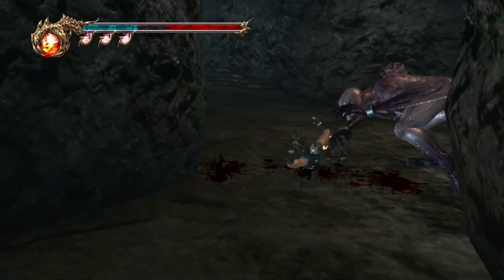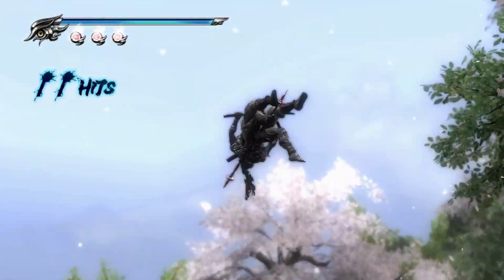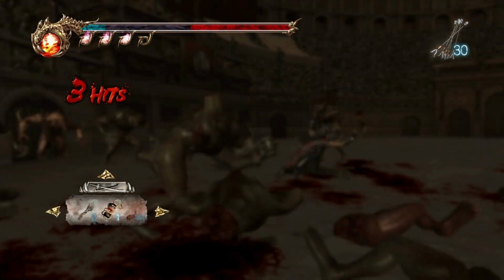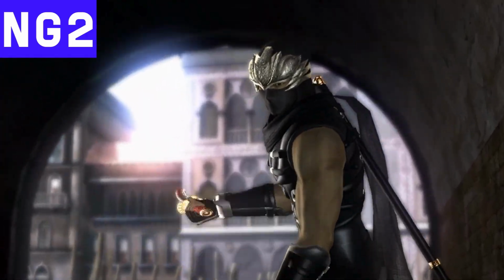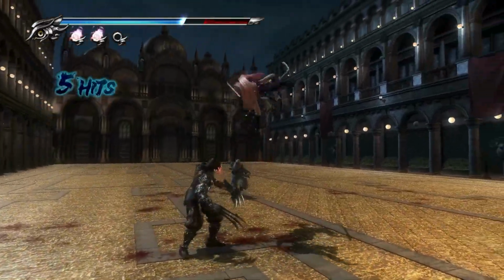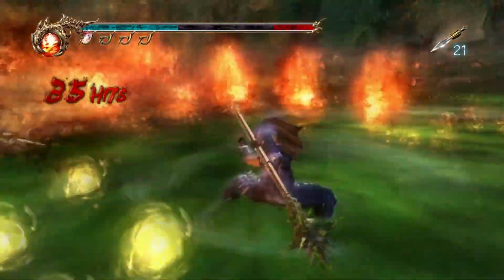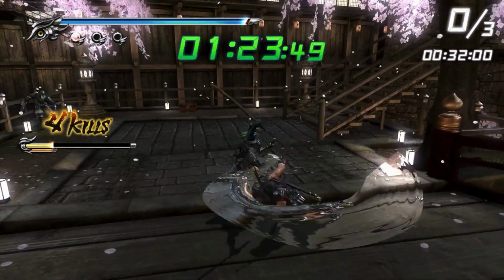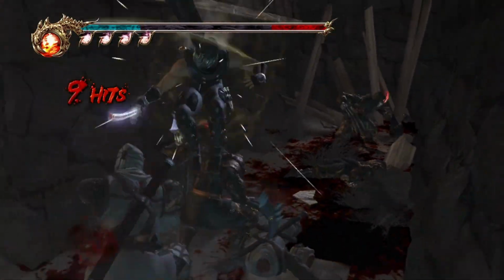The Legacy Of Ninja Gaiden 2 : Why Ninja Gaiden 2 Is Itagaki's Unfinished Masterpiece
DESCRIPTION
What is the definitive version of Ninja Gaiden 2 ? You would think Ninja Gaiden 2 Black but fans of Ninja Gaiden 2 (Xbox 360) would argue otherwise. Ninja Gaiden 2 Black has been labeled a Ninja Gaiden Sigma 2 clone instead of the definitive Ninja Gaiden 2 experience. So I went back and played both the Original Ninja Gaiden 2 (Xbox 360) and Ninja Gaiden Sigma 2 (Ninja Gaiden Master Collection) in this double feature review. I also gave a history lesson on Ninja Gaiden 2's development struggles with Itagaki and Team Ninja. The road to Ninja Gaiden 4 continues...

GAME DETAIL
Title - Ninja Gaiden 2, Ninja Gaiden Sigma 2, Ninja Gaiden 2 Black, Ninja Gaiden Master Collection
Platform(s) -  PlayStation 4, PlayStation 5, Xbox 360, Xbox Series X, Xbox Series S, Xbox One, PlayStation 3
Version Played -  Ninja Gaiden Master Collect Gameplay, Ninja Gaiden 2 360 Gameplay, Ninja Gaiden 2 Black Gameplay
Genre -  Hack and Slash Gameplay, Action Adventure Gameplay
ESRB Rating -  Rated M
Developer -  Team Ninja
Publisher - Tecmo, Koei Tecmo
GAMES IN VIDEO Ninja Gaiden 2 Gameplay, Ninja Gaiden 2 Black Gameplay, Ninja Gaiden Master Collection Gameplay

CHAPTERS
0:00 Ninja Gaiden 2 Black Has Disappointed The Fans
0:50 Ninja Gaiden 2 vs. Ninja Gaiden Sigma 2
19:05 The History of Ninja Gaiden 2
21:41 Bonus (Funny)

Channel Description -
Here you will find video game reviews, tips and tricks, video game news, gameplay, and my opinion on all things gaming. I cover a wide range of games from action adventure, shooting games, platformers, horror games, RPGs, and classic games from the past. Sometimes I may speak on social issues around gaming but my channel is mainly for the enjoyment of video games.